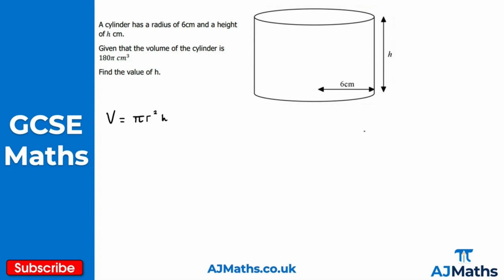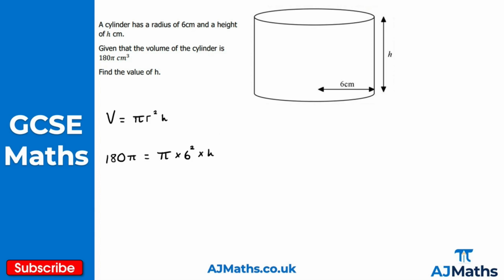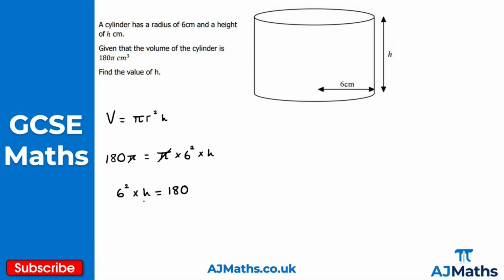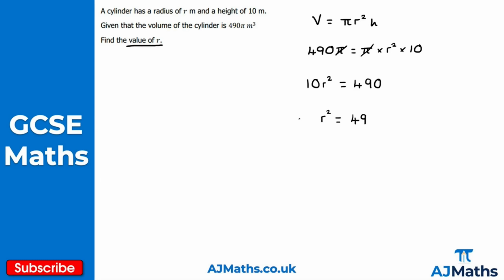Volume of a Cylinder | GCSE Maths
In this video we're going to take a look at how to find the volume of a cylinder.

In the next video we're going to take a look at how to find the surface area of a cylinder..